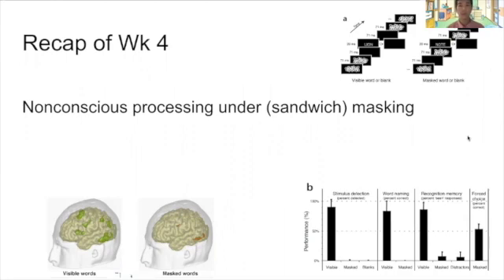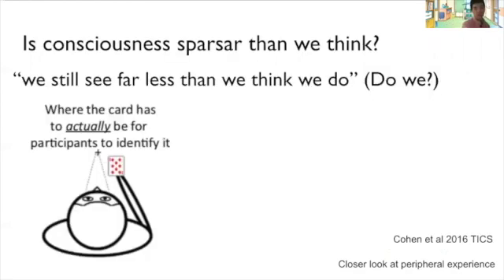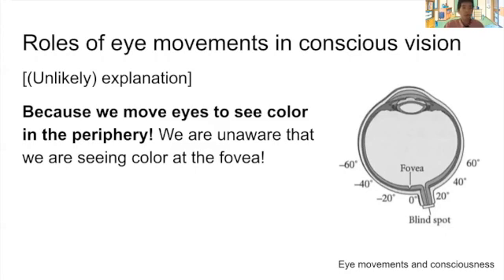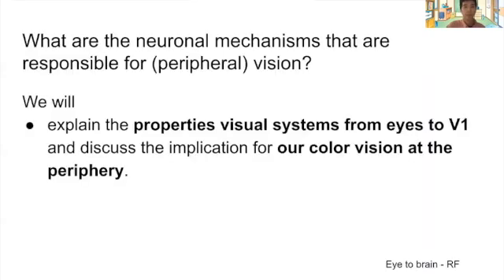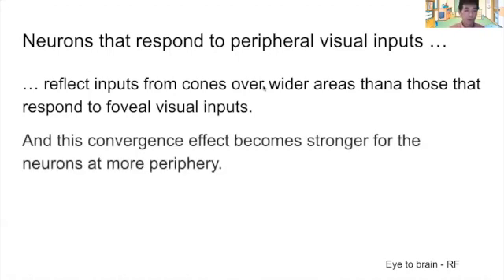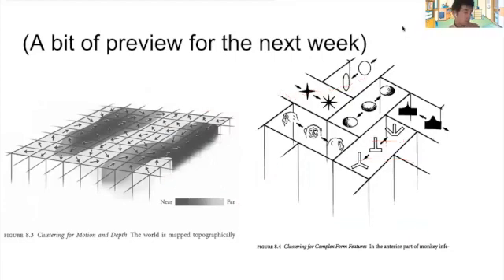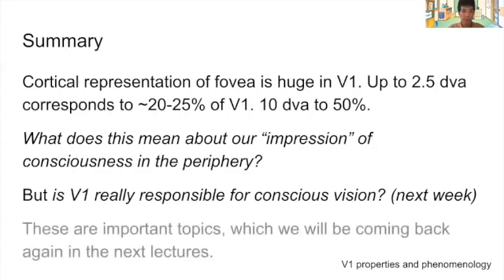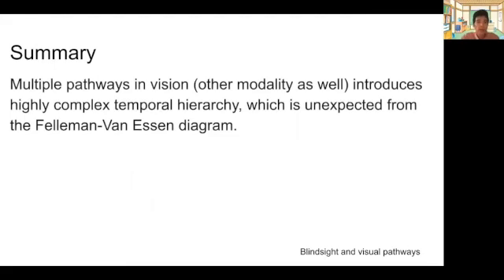Week 5 The neural basis of consciousness : eyes, early visual system and consciousness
12-week lecture series on "the neural basis of consciousness" by Prof Nao Tsuchiya.

Contents:
1) What is our peripheral experience?
- A closer look with color, motion, and metacognition
2) What neural mechanisms underlie the transmission of visual input from the eyes to the brain?
3) What is a receptive field of a neuron?
4) What are the key properties of V1 (the primary visual cortex)?
5) What are the implications of the properties of V1 for conscious phenomenology?
6) What are the visual pathways from the eyes to the brain, and its implication for blindsight?